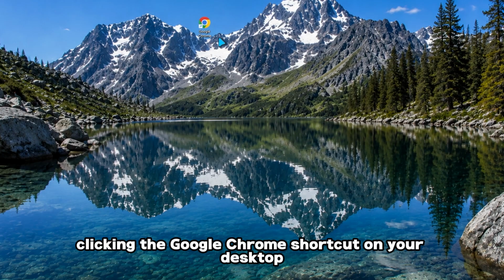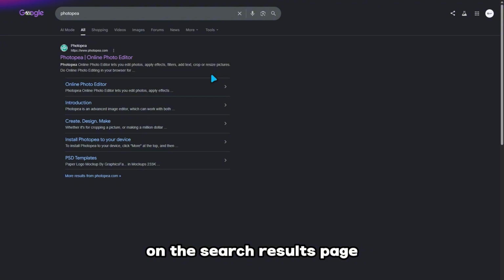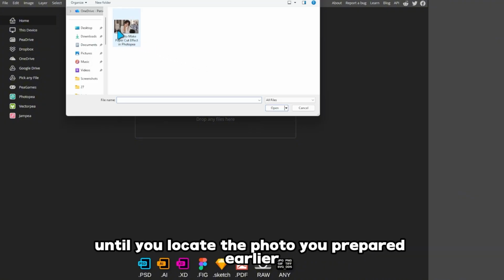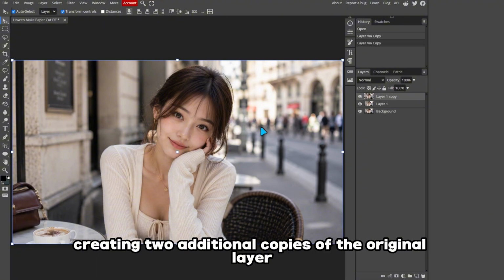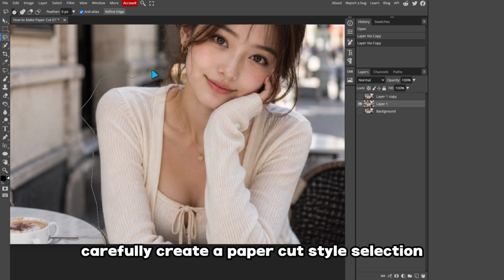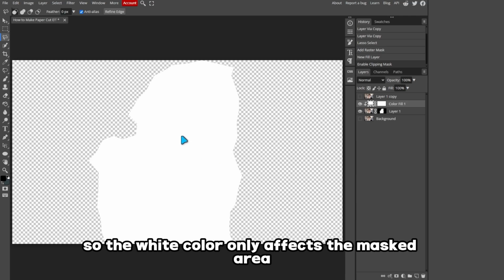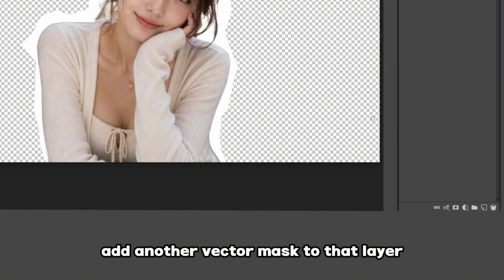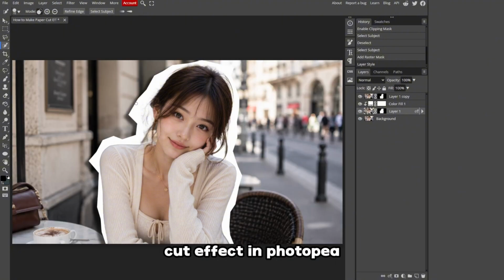How To Make Paper Cut Effect in Photopea (𝟮𝟬𝟮𝟲) | 100% WORKS | NO Yapping, To The Point & EASY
(2026) Learn How To Make Paper Cut Effect in Photopea in this video (NO YAPPING + 100% WORKS!) | EASY FULL GUIDE, Everything You Need To Know! | Make Paper Cut Effect in Photopea